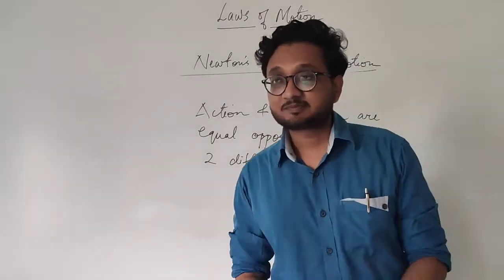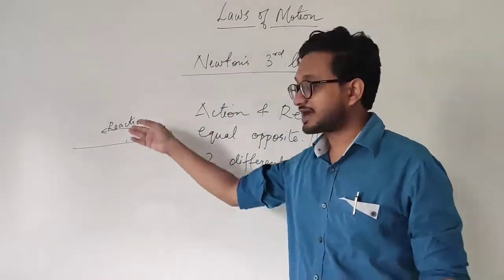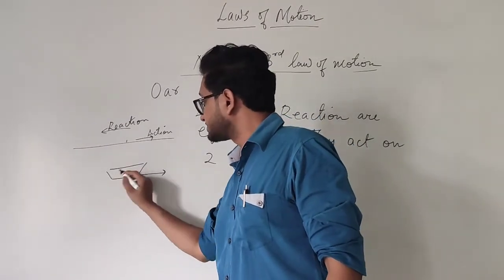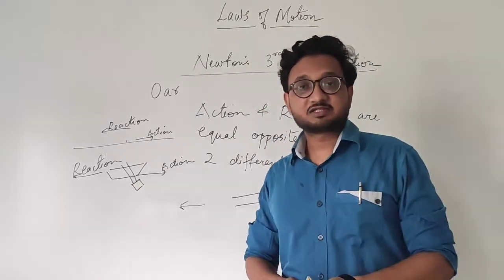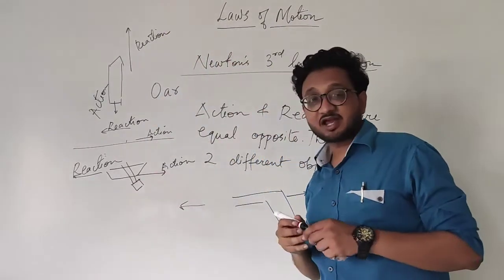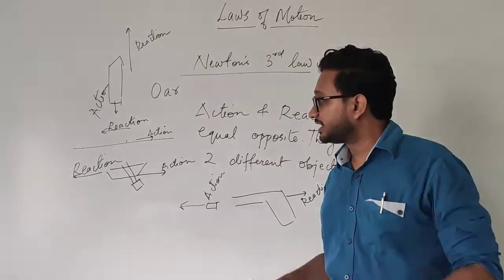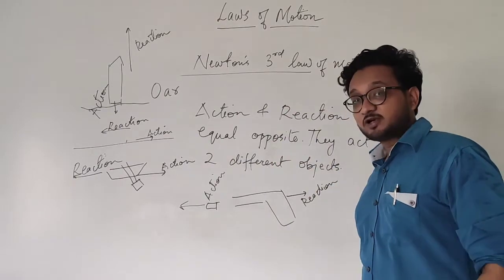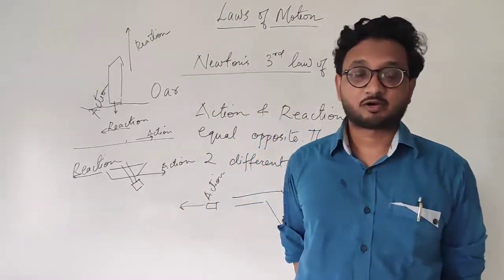Class 9 - Laws of Motion